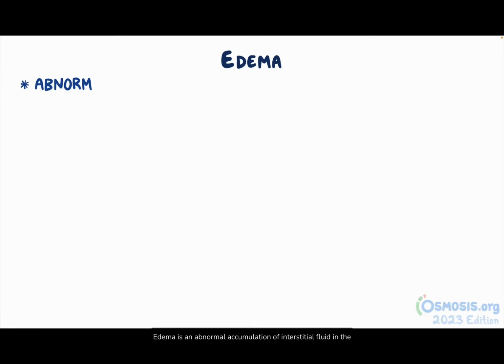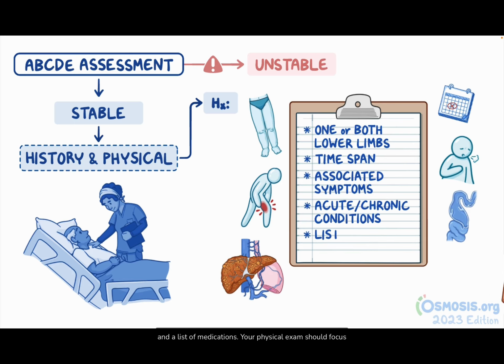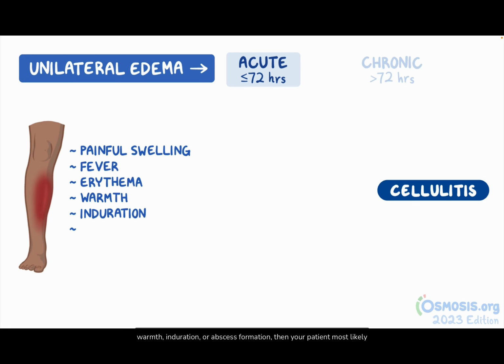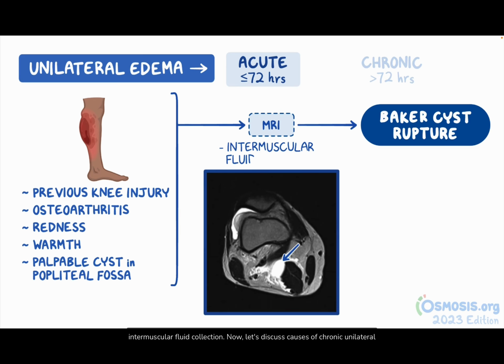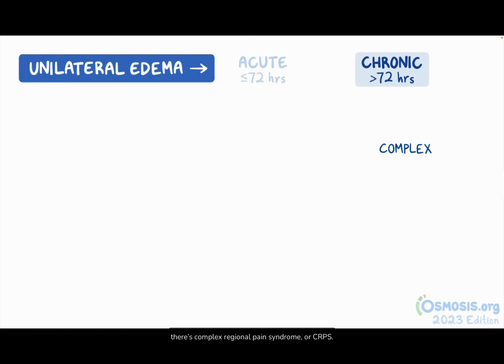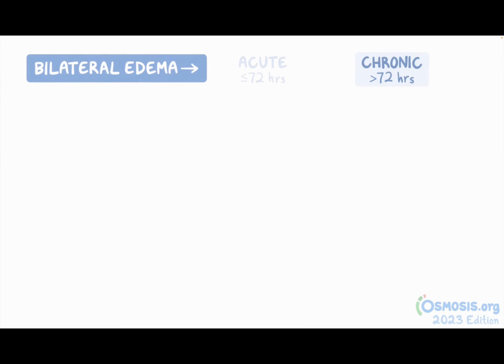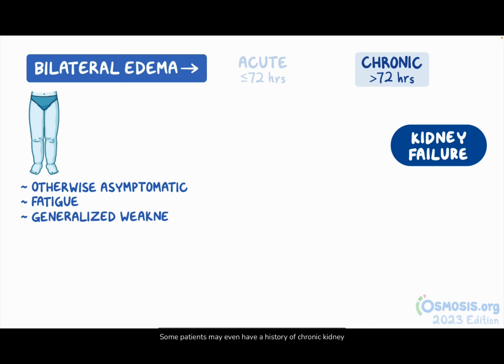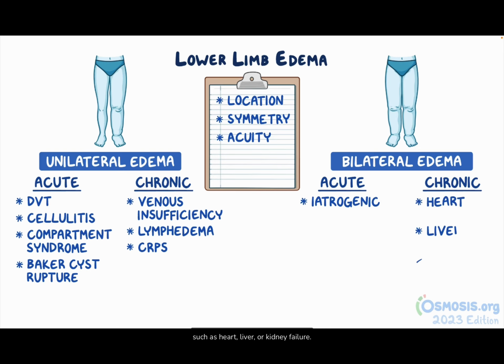Tiếp cận bệnh nhân phù chi dưới (Edema)